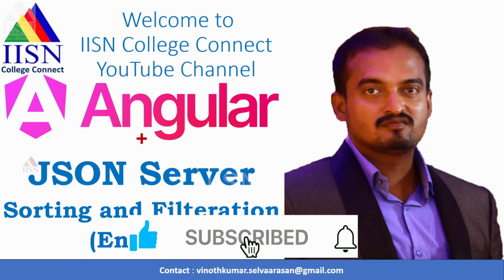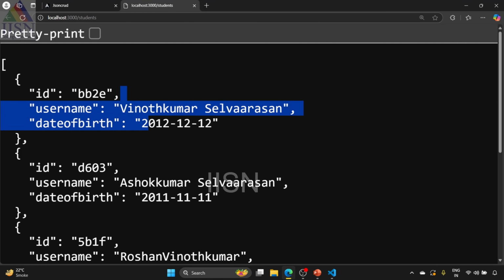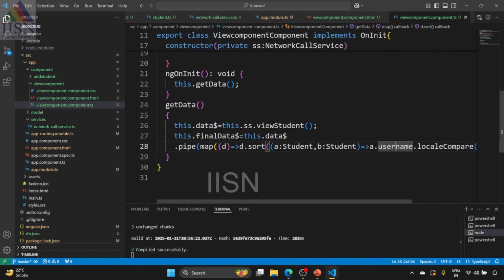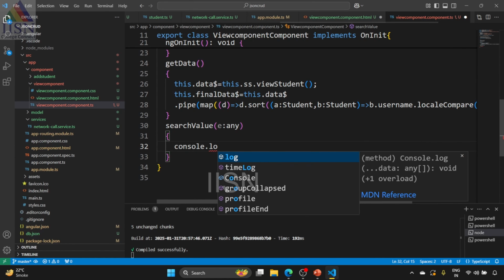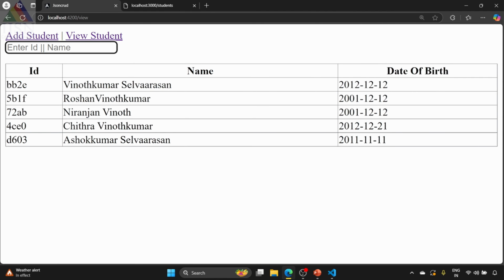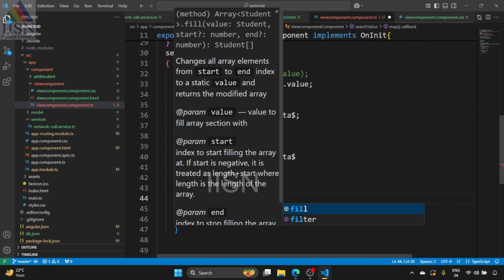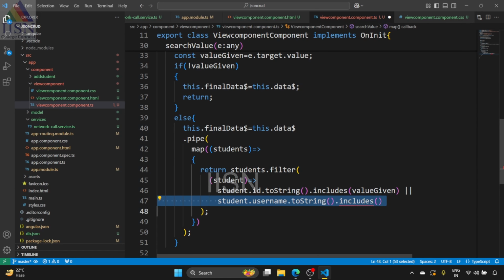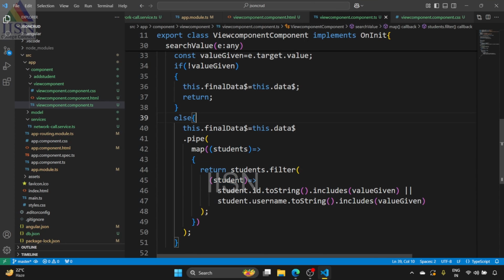#3 Angular + JSON Server: Sorting and Filtering Data in JSON | Full Tutorial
In this tutorial, we'll learn how to integrate sorting and filtering functionality in your Angular app using a JSON Server as the backend. We’ll walk through how to fetch data, apply sorting, and filter results to make your app more dynamic and user-friendly. Whether you're building a CRUD application or a more complex system, this guide will help you handle large datasets efficiently with Angular and JSON Server.

Key topics covered:

Setting up JSON Server for data management
Fetching data from JSON Server in Angular
Implementing sorting functionality
Adding filtering capabilities to your data